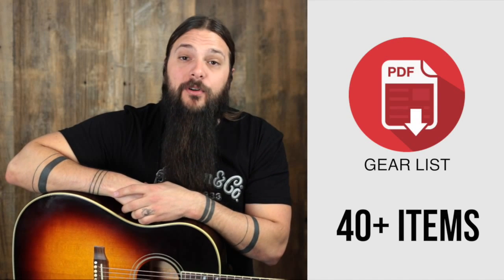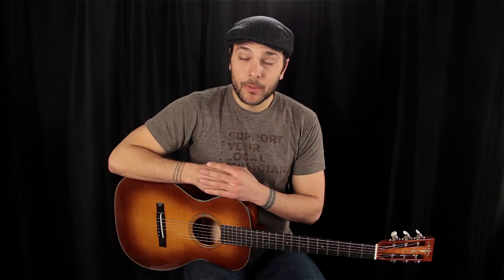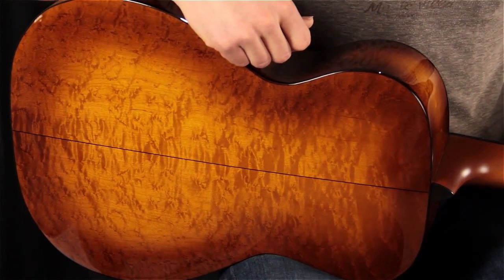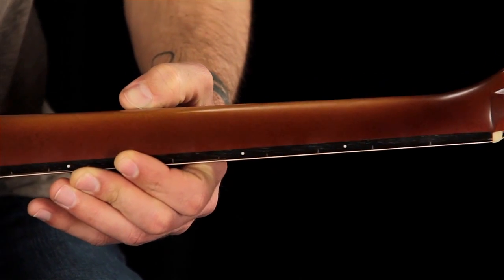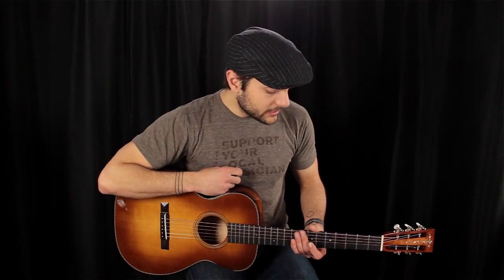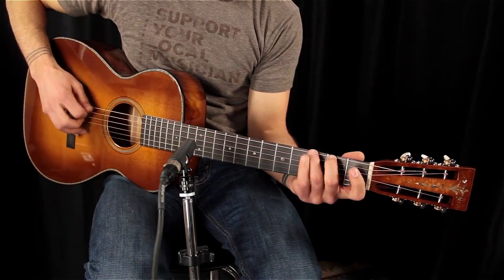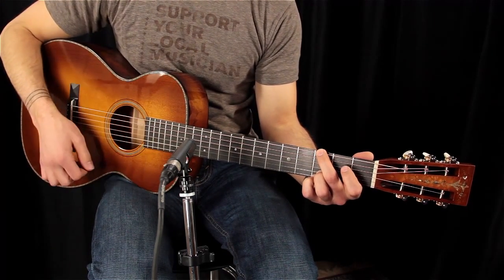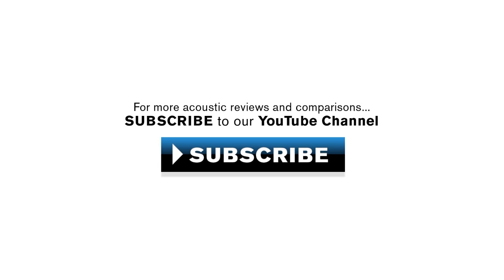Martin 0-14 fret Birdseye Maple Custom Review - How does it sound?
-- For guitar comparisons, demo videos and acoustic guitar knowledge!